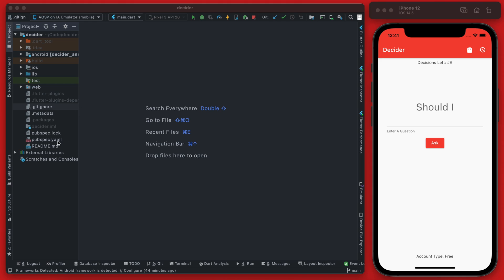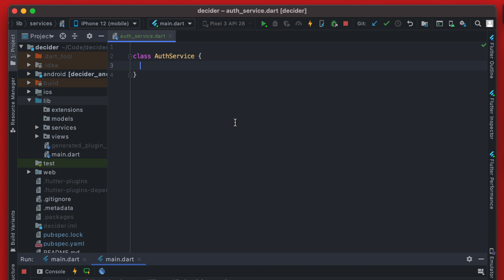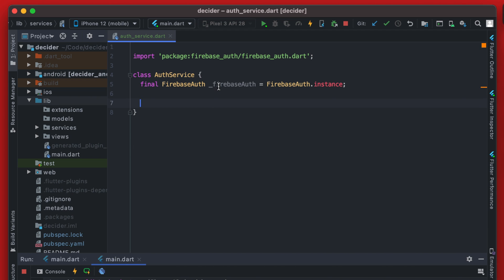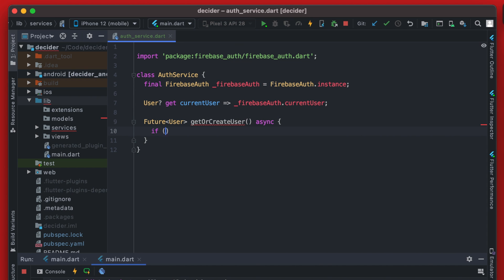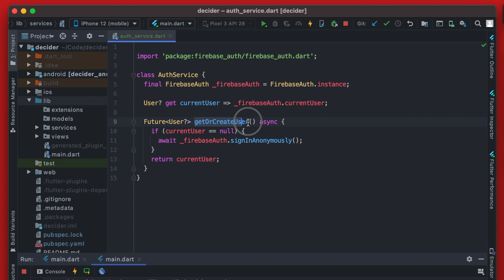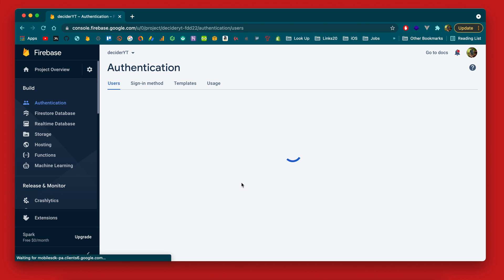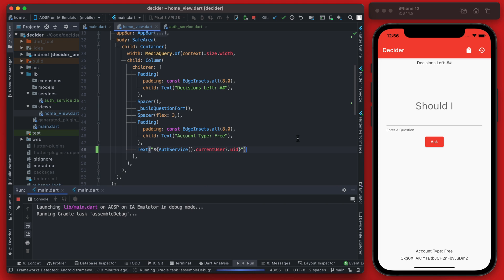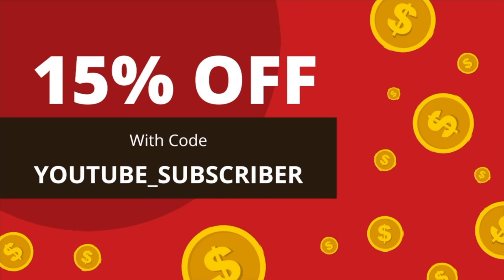Anonymous Authentication With Flutter & Firebase - Decider Part 3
See how to grant a user access to your app without collecting any of their information.